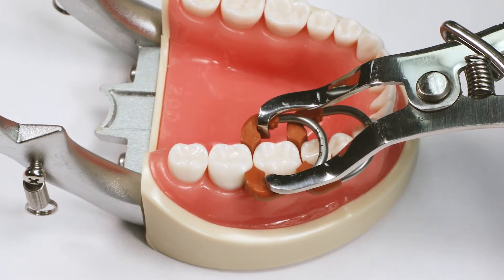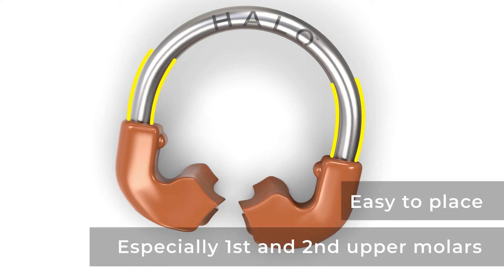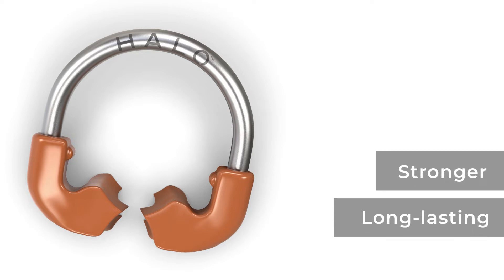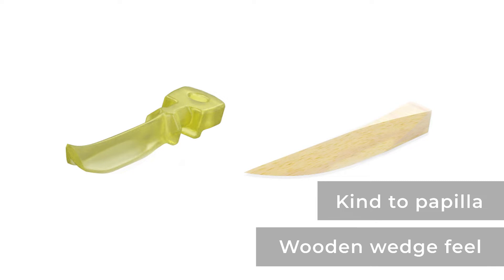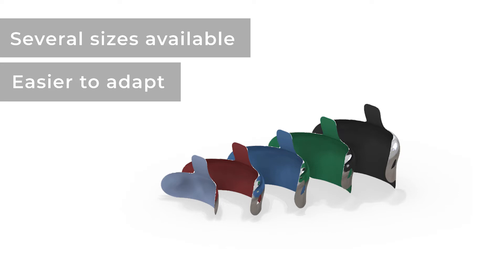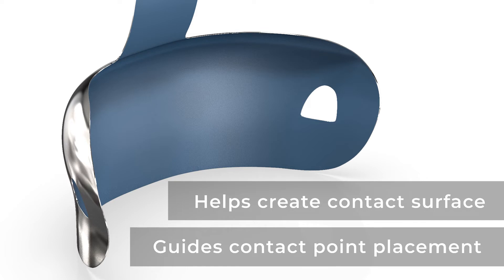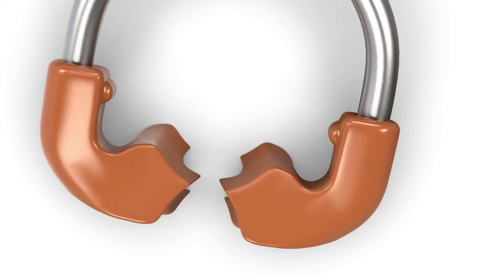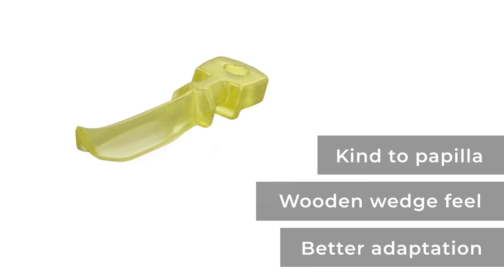Review with Dr. Beolchi | Halo™ sectional matrix system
Dr. Rafael Beolchi provides an overview of the Halo™ sectional matrix system, highlighting its features and why it benefits clinicians and patients.